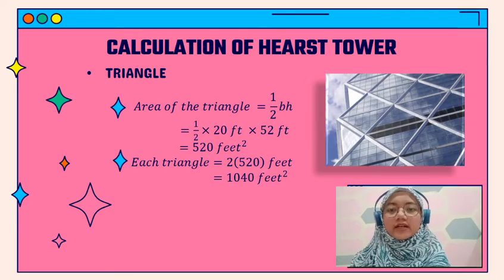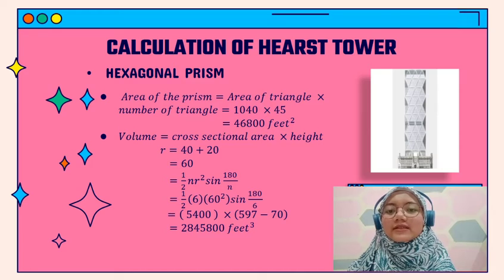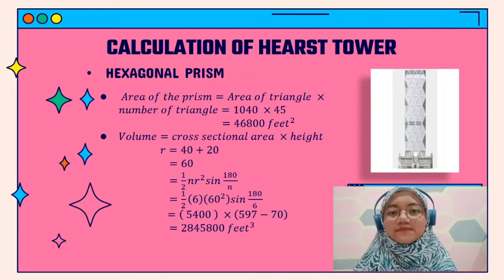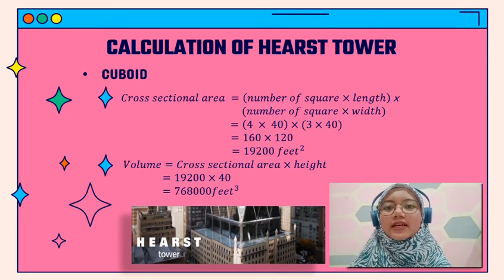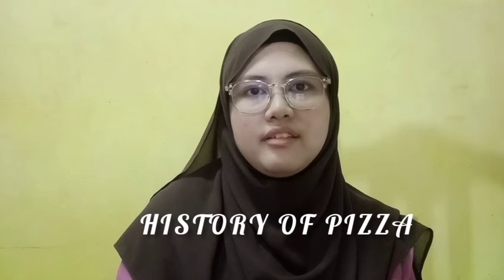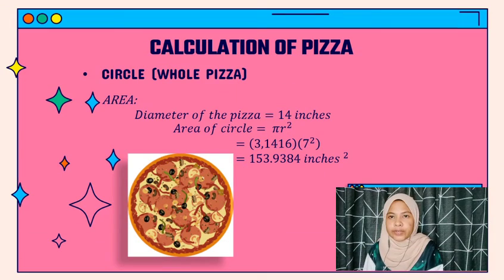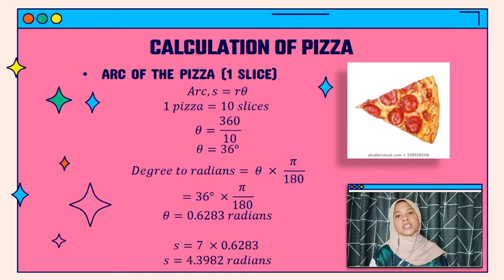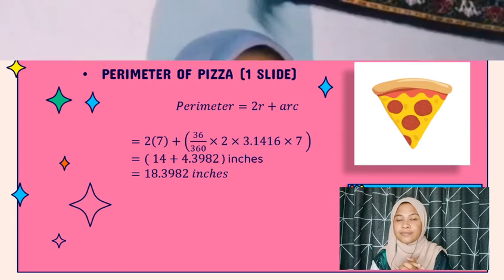APPLICATIONS OF GEOMETRY IN DAILY LIFE MAT123 BY CS1431C (FOUR ANFELISA)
Hai and Assalamualaikum everyone.
We presenting our MAT123 group project Application Of Geometry in Daily Life.
Consists of 4 members:
1. FATIN IZZATUL HUSNA BT MUHD HASMAWI
2. KHAIRUNNISA BINTI KHAIRUL ANUAR
3. NOOR ANIS HANNANI BINTI NOORTAIP
4. SHARIFAH AZWALIZA BINTI SYED ARIFFIN SHAH